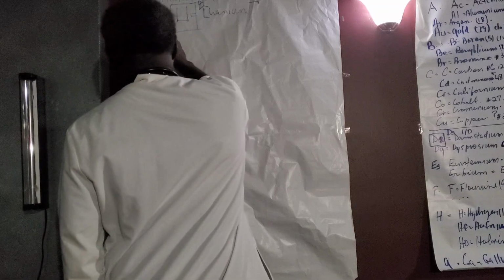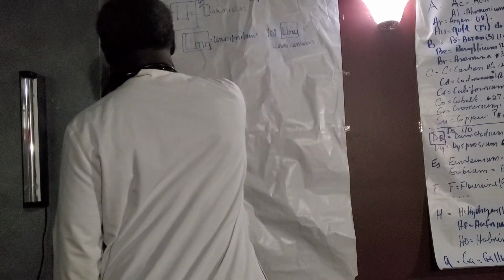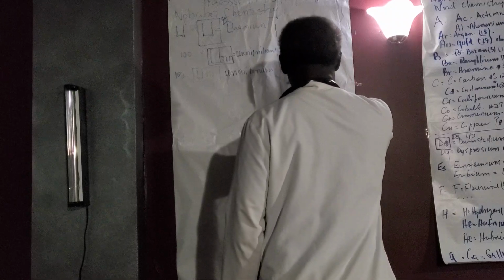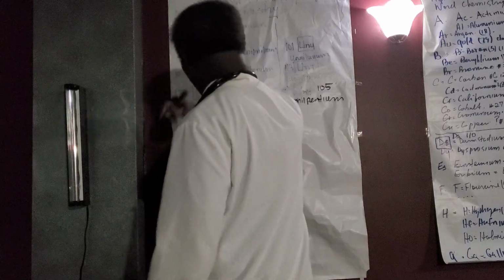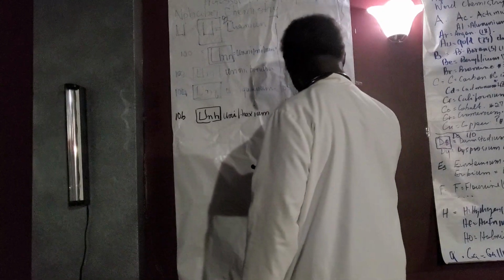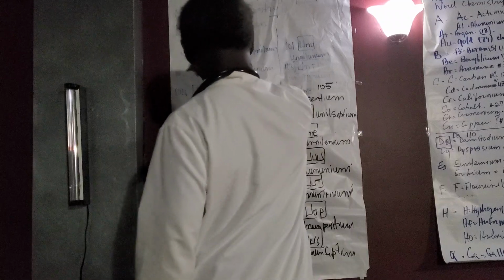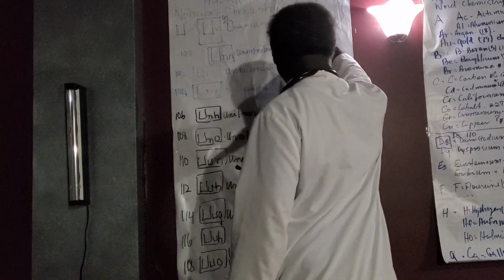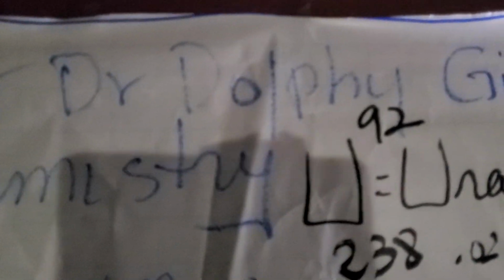Alphabet Chemistry, U=Uranium,100- unnilnilium-,Ununoctium (118)Professor Dr Dolphy Gilpin Chairman